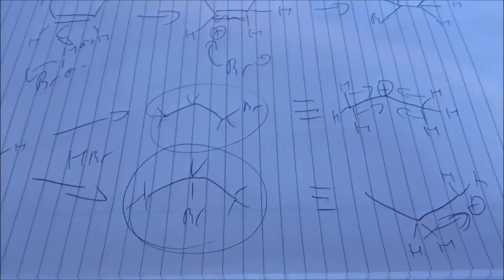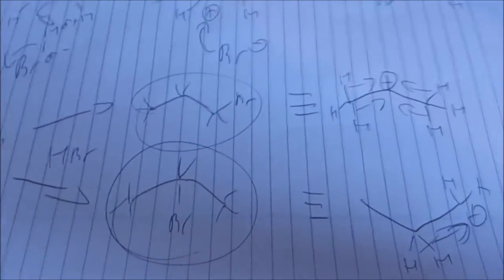Lecture 2 Electrophilic Addition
Here I cover the addition of Br2 and HBr to carbon-carbon double bonds. This reaction mechanism is also applicable to Cl2, I2 and all the hydrohalic acids (HF, HCl, HBr and HI), and some other acids. F2 reacts via a different mechanism.